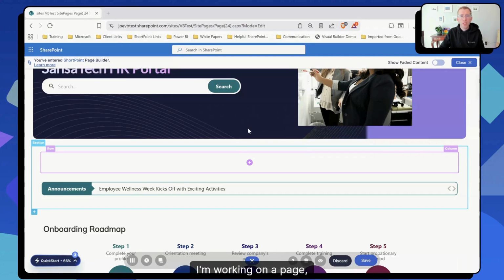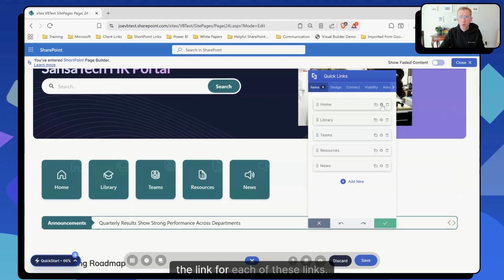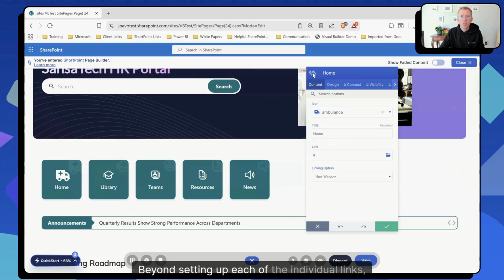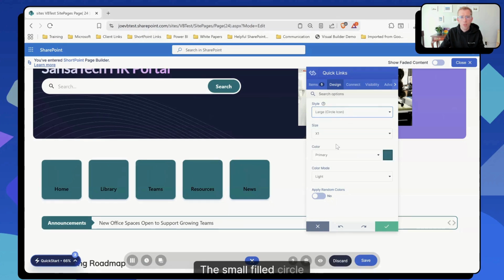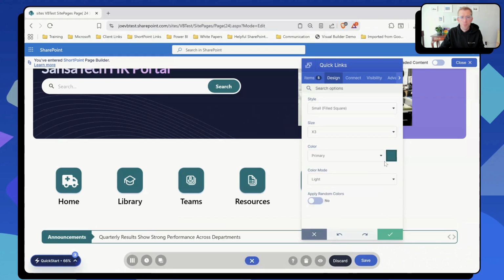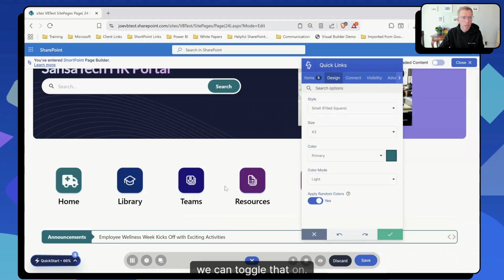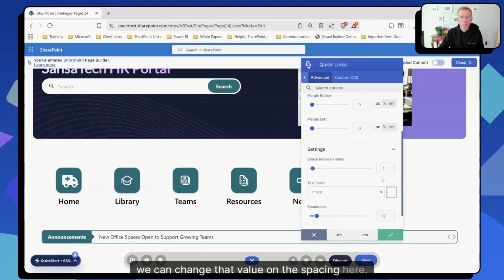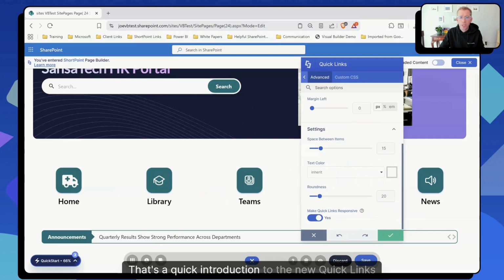Build a SharePoint Link Grid (no code) | ShortPoint Quick Links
Need a better way than simple text links to guide users on your SharePoint site? Want to build a dashboard with quick access icons to important resources? You've found the solution.

This video introduces the "Quick Links" element from ShortPoint. It's the "easy button" for creating beautiful, icon-based navigation grids anywhere on your SharePoint page—no code required.

Perfect for homepages, department sites, or dashboards, Quick Links turn boring links into an intuitive visual menu. Choose from multiple styles (icons, circles, squares), control colors, spacing, and responsiveness with just a few clicks.

In this step-by-step tutorial, you'll see how to:
(0:13) Instantly add the "Quick Links" element to your SharePoint page.
(0:34) Customize each link: Icon, Title, Destination URL, and Link Behavior (New or Same Window).
(0:57) Explore the different design Styles (Subtle Icons, Circles, Squares, Filled vs. Outline).
(1:30) Change the primary Color (pulling from your site's theme) and switch between Light/Dark modes.
(1:52) Apply "Random Colors" for a dynamic, multi-color look.
(2:08) Use the Advanced tab to adjust Spacing between items, corner Roundness, and Responsiveness.

This single element can transform your key navigation into a clean, modern, and user-friendly experience.
► Ready to build this yourself?